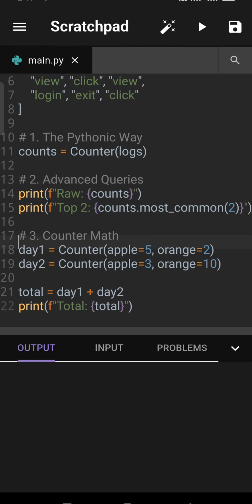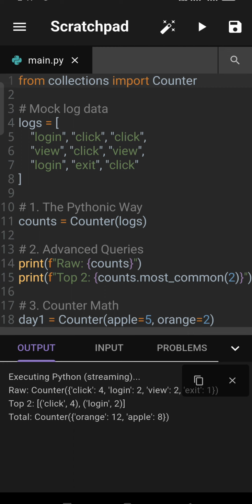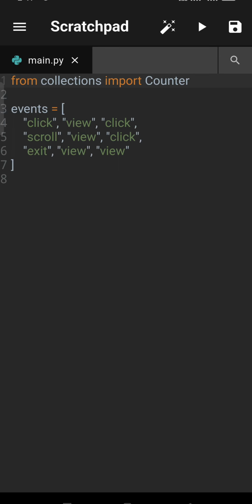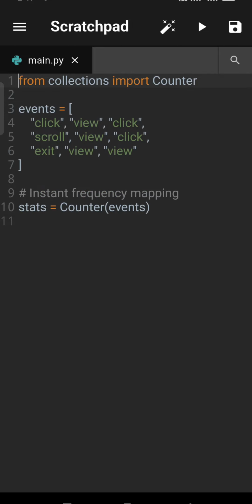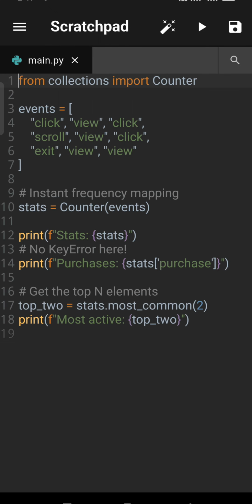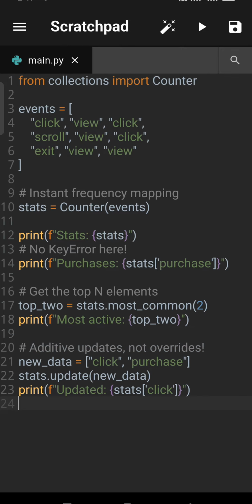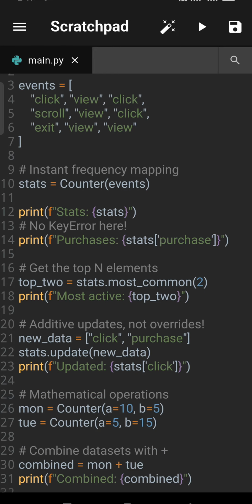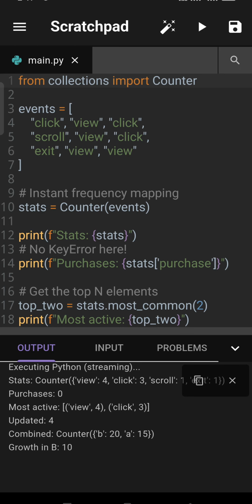Stop Manual Counting! Python Counter 🐍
Learn the professional way to handle frequency distribution and multisets in Python using the collections.Counter class. We move beyond manual dictionary loops to explore advanced features like most_common, element expansion, and mathematical set operations—all coded natively on a mobile device. This tutorial covers O(N) efficiency, heap-based sorting, and clean code practices for medium-level developers.

🚀 Master Python with CodeVarsity! 🐍